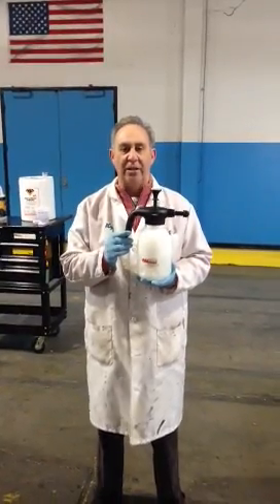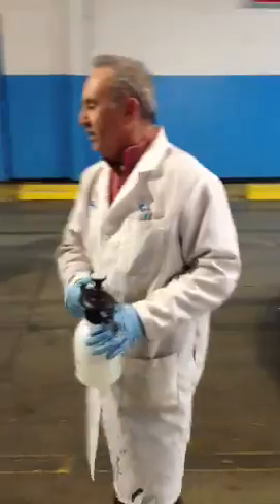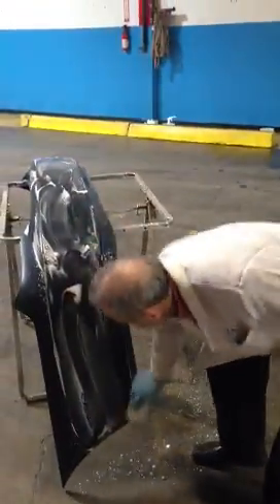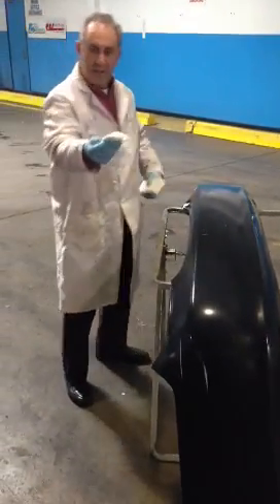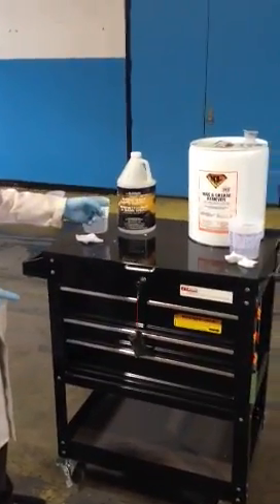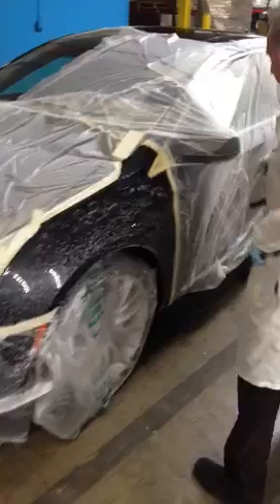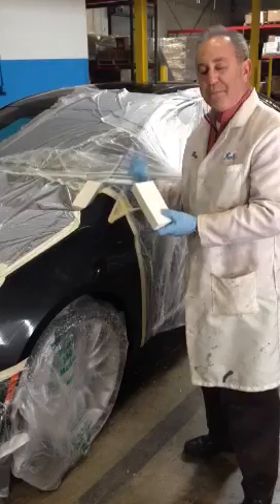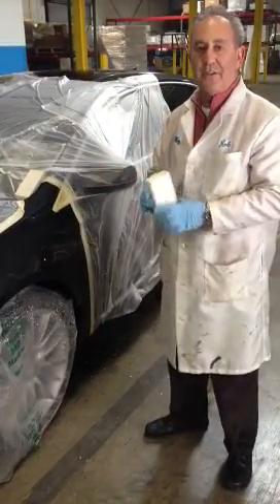RBL Water based pre-cleaner & Super sponge-1